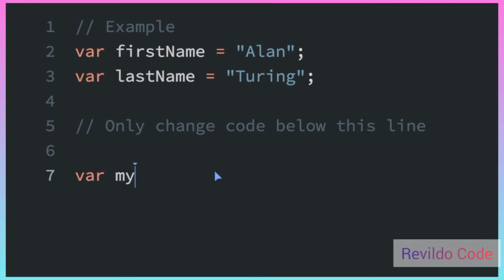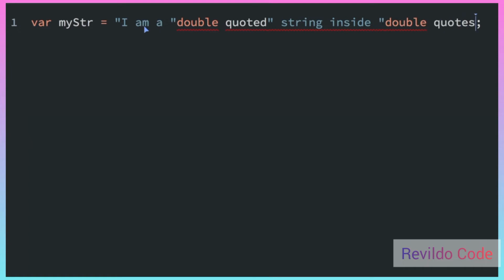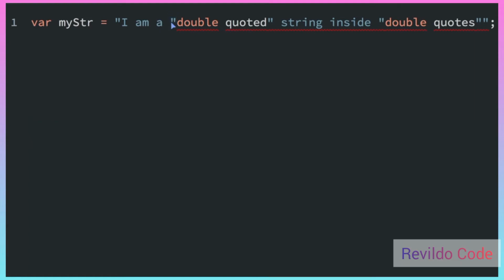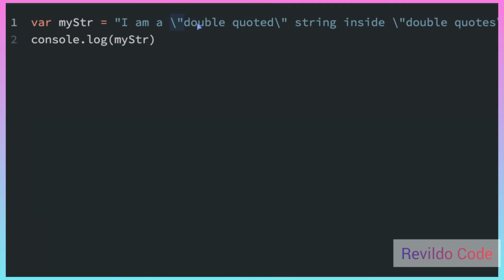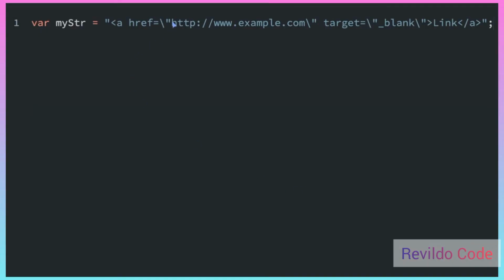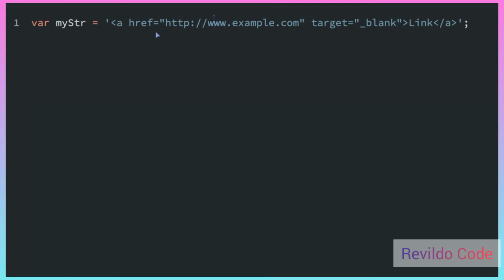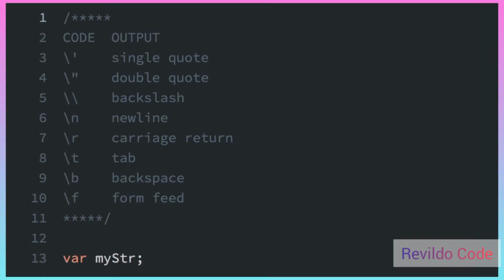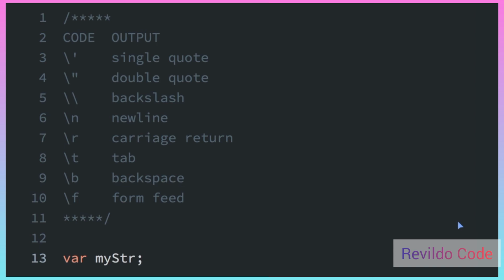String variables in javascript | Javascript Full Course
String variables in javascript | Escaping literal quotes in string | Escape sequences in string | Javascript Full Course

In programming, text values are called text strings. JavaScript can handle many types of data, but for now, just think of numbers and strings. Strings are written inside double or single quotes. Numbers are written without quotes. If you put a number in quotes, it will be treated as a text string.

string variable is identified with a variable name that ends with the $ character. A string array variable has the $ character just before the left bracket that holds the array index. The variable name must begin with a letter and consist of 30 or fewer characters, including the $ characters

To create a string, put the sequence of characters inside either single quotes, double quotes, or triple quotes and then assign it to a variable. You can look into how variables work in Python in the Python variables tutorial. For example, you can assign a character 'a' to a variable single_quote_character .

In JavaScript, strings are immutable. That means the characters of a string cannot be changed.